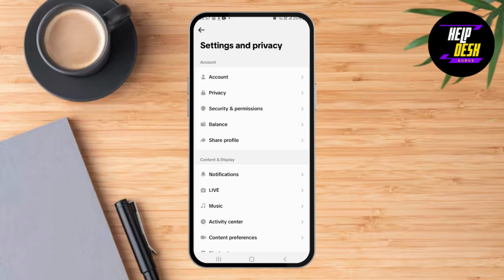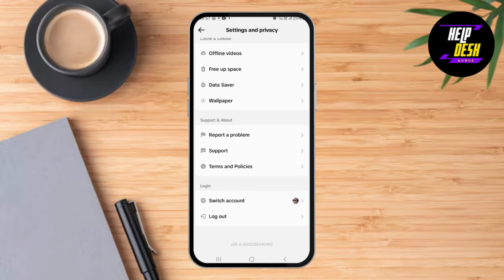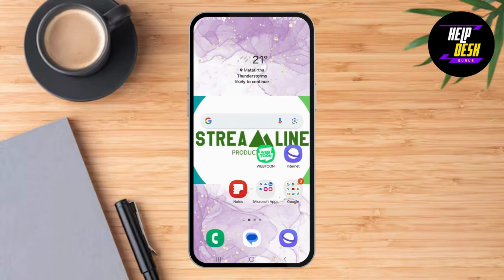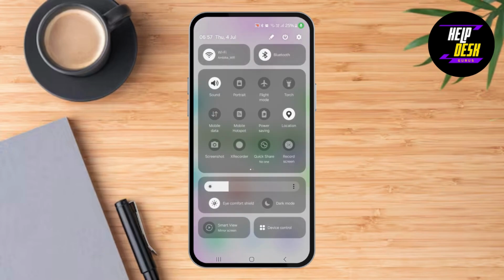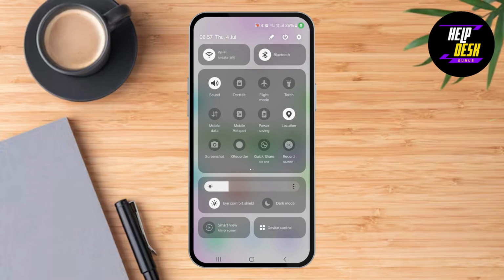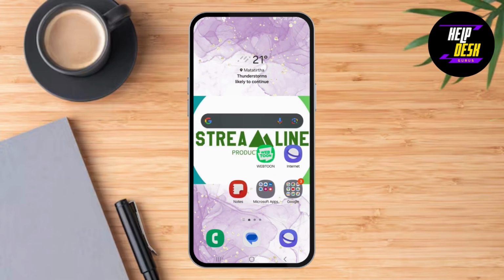How to add Dark Mode on TikTok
Welcome to our step-by-step guide on "How to Add Dark Mode on TikTok"! If you prefer a darker theme on your apps or want to reduce eye strain while using TikTok, this video is for you. We'll walk you through the process of enabling dark mode on TikTok, whether you're using an iPhone or an Android device. Learn how to switch to TikTok dark mode quickly and easily, enhancing your viewing experience and making late-night scrolling more comfortable.

In this video, you'll learn:

How to enable dark mode on TikTok for iPhone
How to enable dark mode on TikTok for Android
Tips to switch between light and dark mode on TikTok
How to troubleshoot if TikTok dark mode is not showing
How to optimize TikTok settings for better visibility